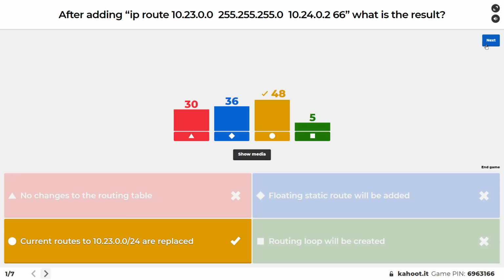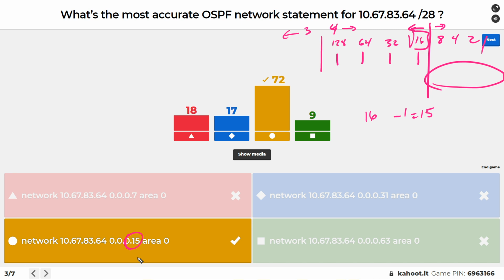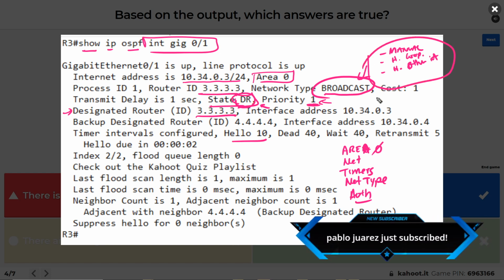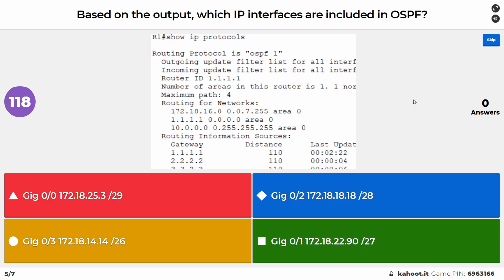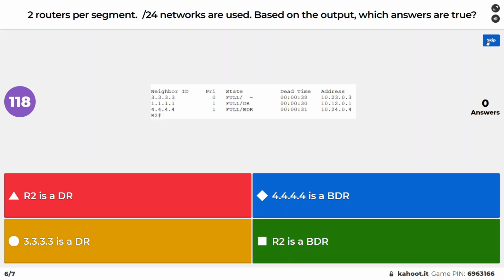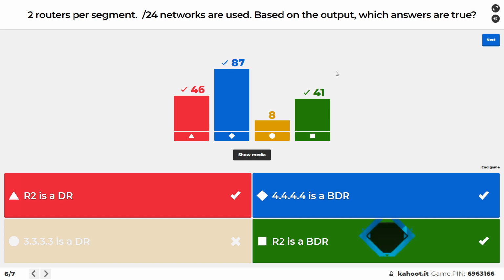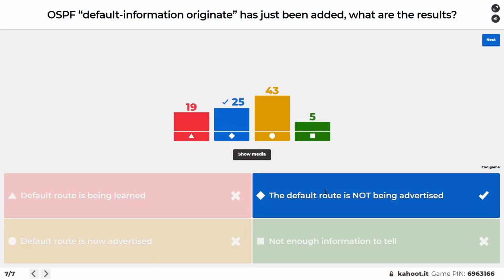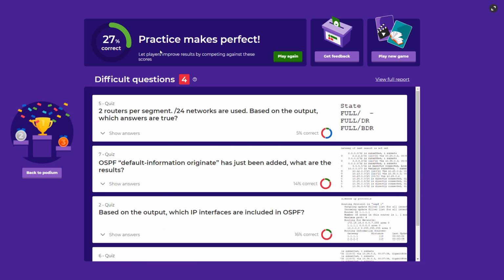Edited Recording of Quiz - IPv4 Routing and OSPF | Cisco CCNA 200-301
Edited version of the Online Quiz for IPv4 Routing including OSPF from 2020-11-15.   Enjoy.

🦘 Jump links:
00:xx  ⏩